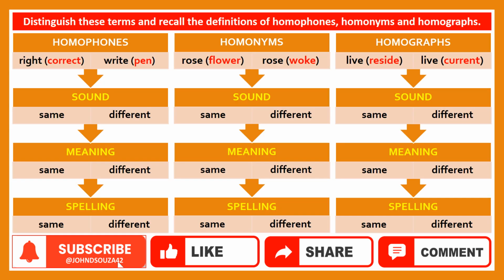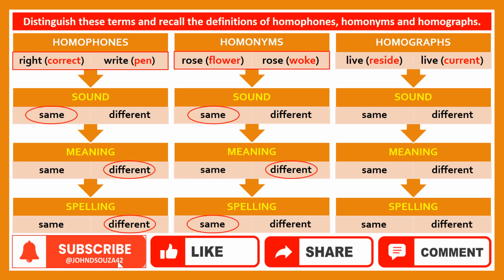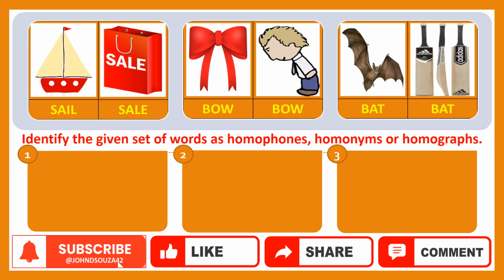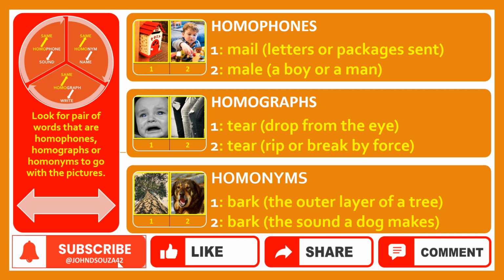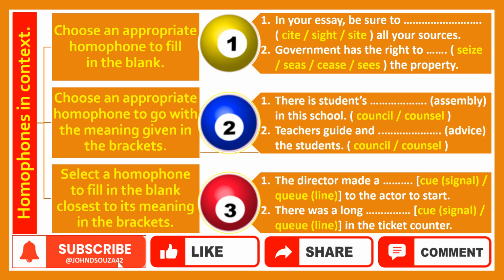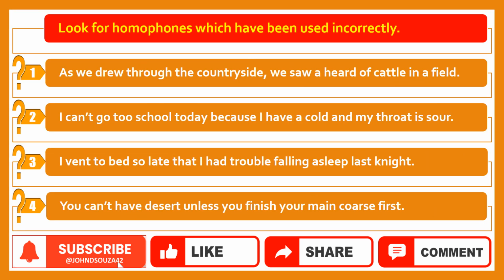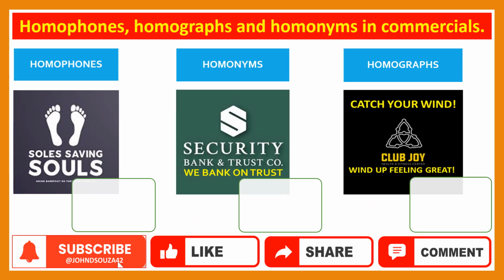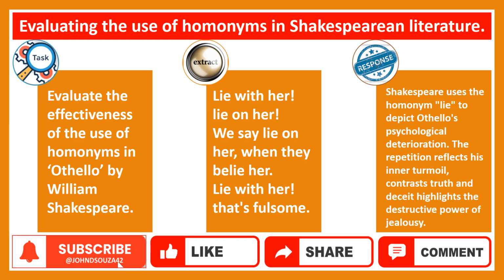Homophones, Homonyms & Homographs | Words that Sound or Look Alike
In this engaging tutorial, we delve into the fascinating world of homophones, homonyms and homographs – three commonly confused yet richly nuanced word types in the English language. This session is perfect for teachers planning rigorous and creative lessons, and for students aiming to sharpen their vocabulary, contextual understanding and writing precision.

Aligned with Bloom’s Taxonomy, this lesson progresses from foundational knowledge to higher-order thinking skills, through tasks that guide learners to understand, differentiate and effectively apply these word forms in real-world and literary contexts.

🧠 Key Learning Objectives:
✔ Recall clear definitions using word pairs like right/write, rose/rose, and live/live
✔ Identify distinguishing features: pronunciation, spelling and meaning
✔ Use visual cues and context-based examples for better retention
✔ Analyse real-life sentence constructions to detect subtle meaning shifts
✔ Evaluate the creative use of these word types in advertisements, poetry, and Shakespearean drama

📚 Lesson Highlights:
• Interactive activities: match word pairs by type, visual recognition, context evaluation
• Spotlight analysis of confusing pairs: cite/seize, council/counsel, lead/led
• Practical correction of misused homophones in real-life writing
• Exploration of how stress and pronunciation affect meaning in homographs (e.g., wind, minute, contract)
• Literary examples from modern poetry and Shakespeare, showcasing layered meanings and linguistic play
• Creative task prompts: craft your own dialogues or poems using homophones, homographs or homonyms to add humour, irony or depth

👩🏫 Perfect for:
• KS3–KS4 English learners
• Cambridge IGCSE students
• British Curriculum educators seeking ready-to-use lesson inspiration
• Language enthusiasts and aspiring writers

📌 Don’t forget to:
💬 Share your own examples or questions in the comments below
Let’s make language learning meaningful, creative and memorable—together.